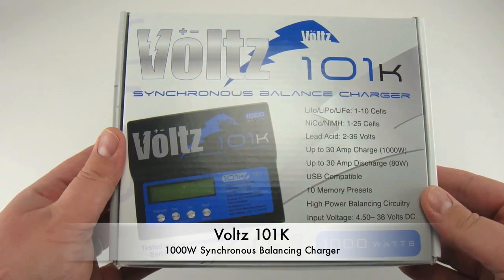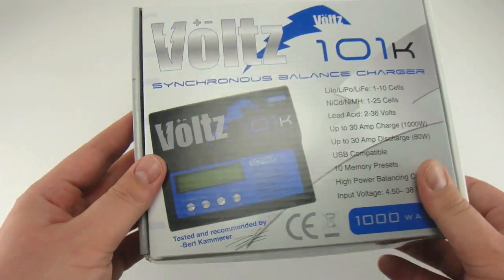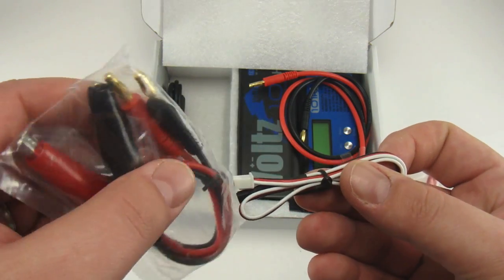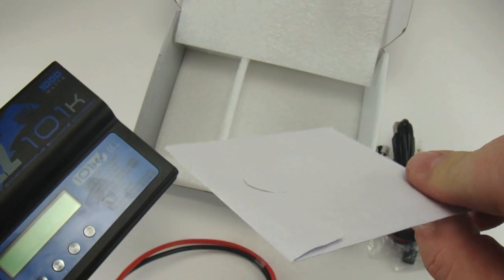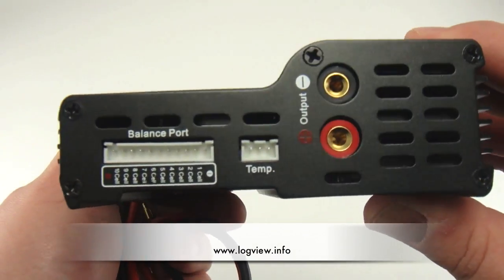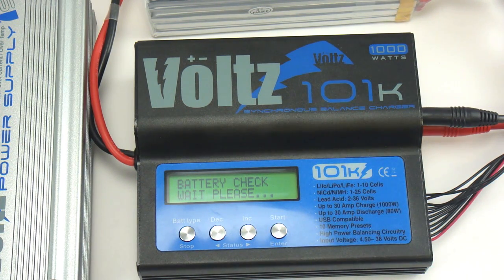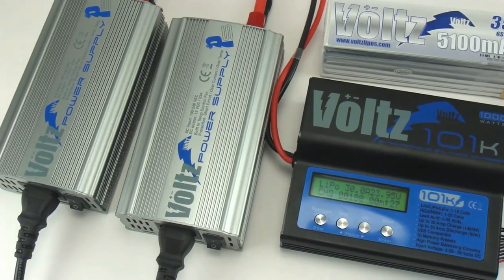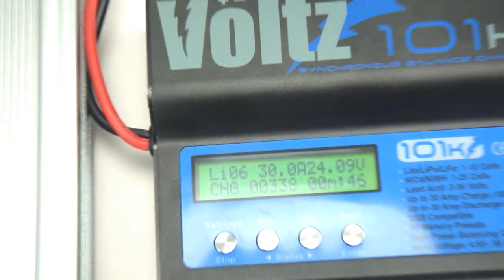Voltz 101K - 1000W Synchronous Balancing Charger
High Power, high current, high performance power conversion circuit. The Voltz 101K series charger uses advanced Synchronous DC / DC converter technology with an output conversion efficiency that can reach over 90%. This not only saves power and reduces heat build up, but also makes the charger more compact and conveniently mobile.